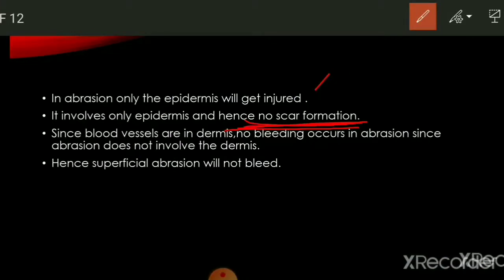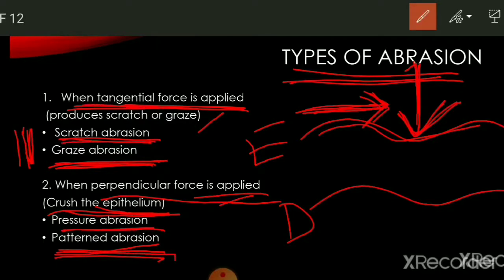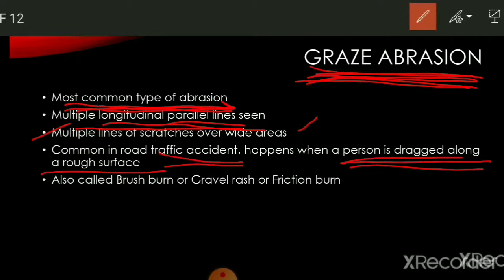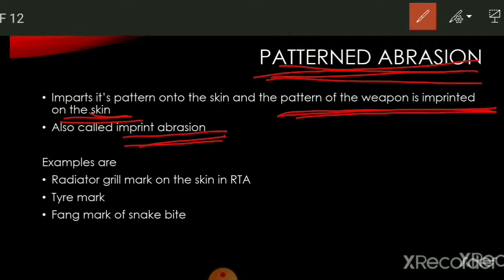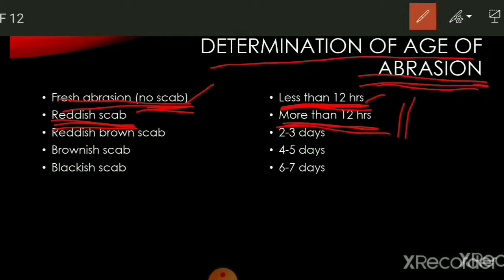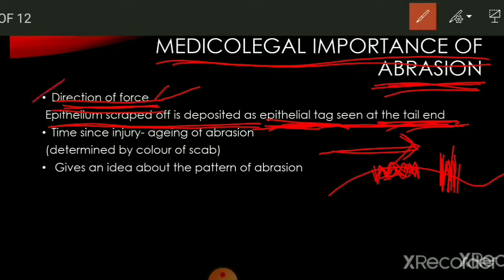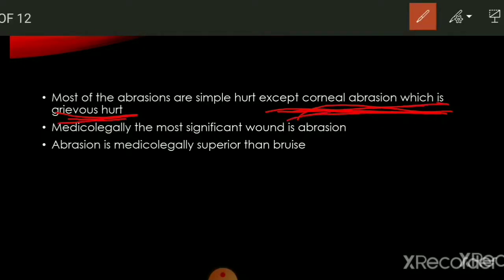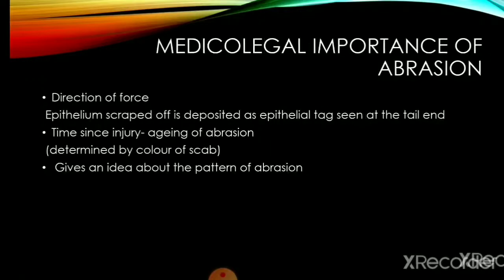ABRASION | TYPES OF ABRASION | AGEING OF ABRASION| MEDICOLEGAL IMPORTANCE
Hello friends,my name is Debdarshan Banerjee currently a 2nd year MBBS student.

In this video we are going to discuss about abrasion,the most common mechanical injury.

First we discuss about few basic points about abrasion,then types of abrasion,then ageing of abrasion and finally it's medicolegal importance.

There are mainly 4 types of abrasion,all of which are discussed in detail.

Abrasion is the most important wound medicolegally.